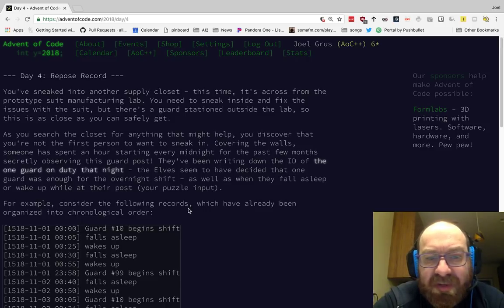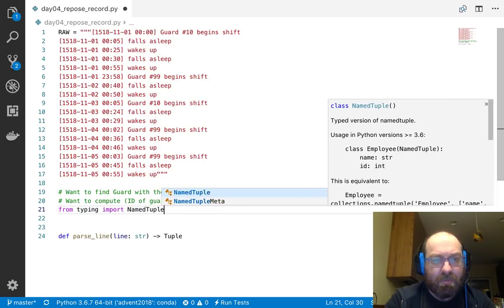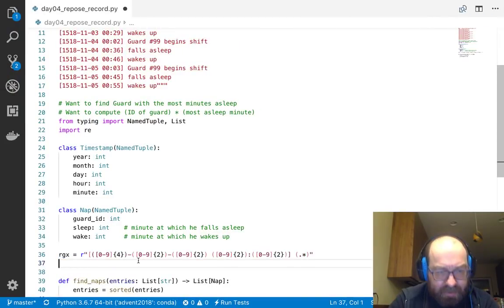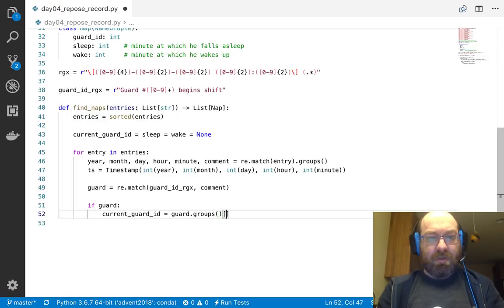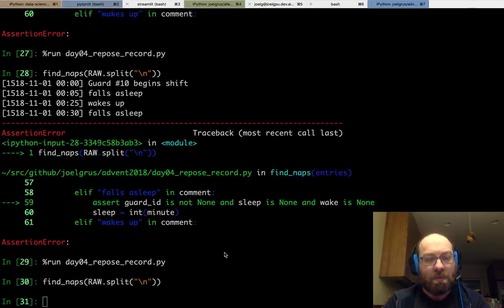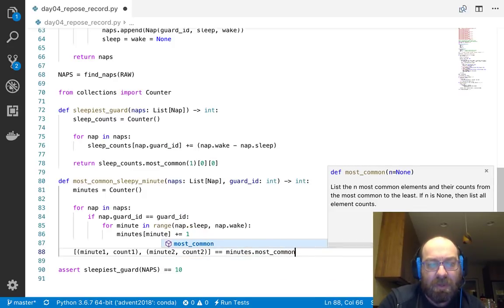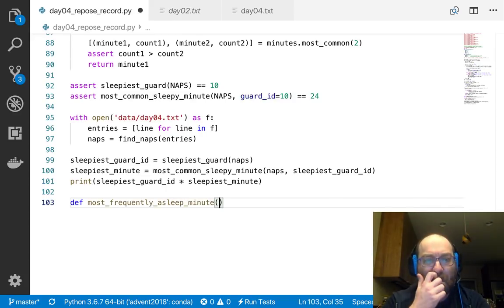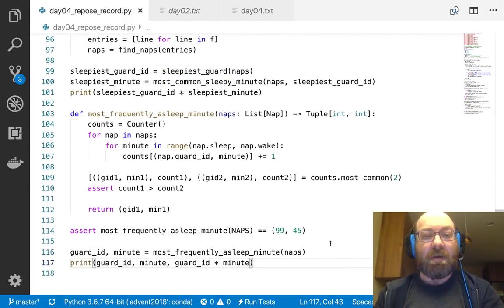Joel Grus - Advent of Livecoding 2018 - Day 4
This one was a little bit more involved, but it ends up being mostly straightforward.